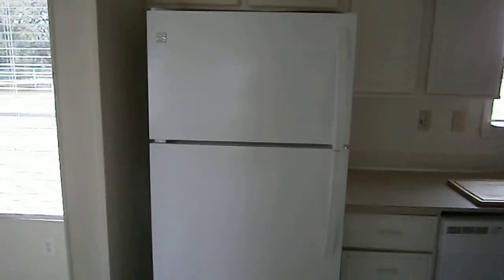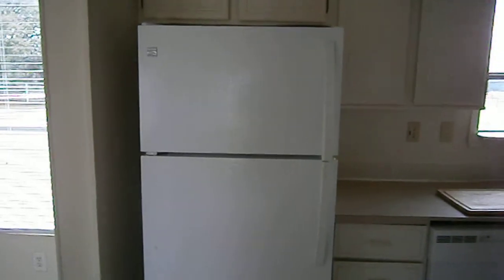China Spring Rental Property (4 of 6)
House (digital camera battery running low)